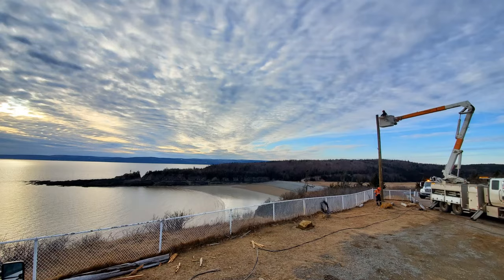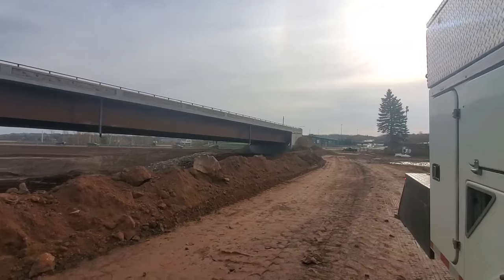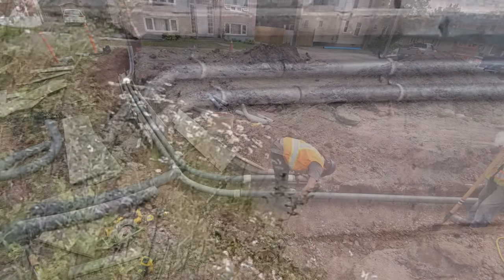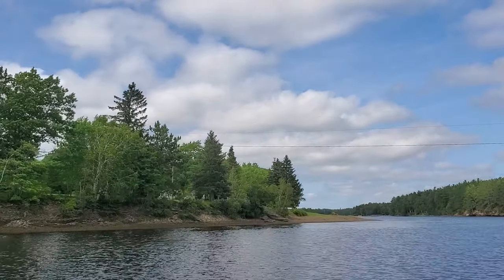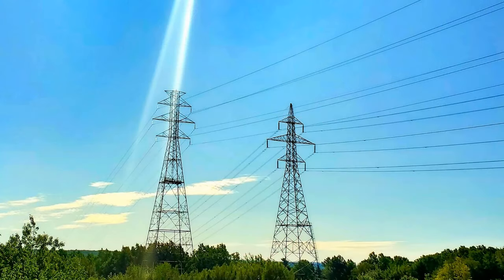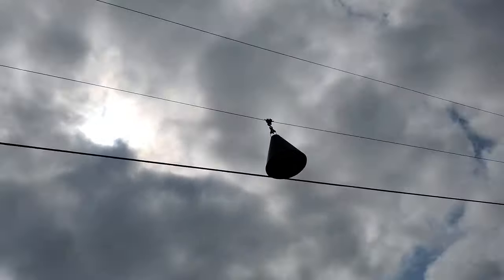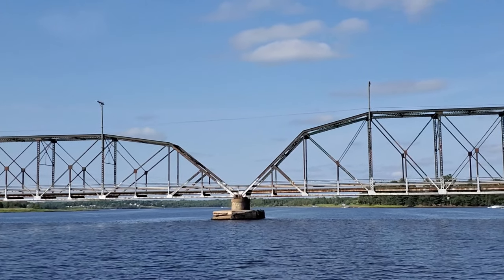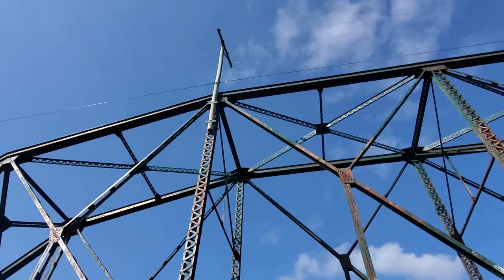Power poles held up by a bridge !?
Hey Everyone!
Was out with friends and family when I saw this last week! First time I've seen poles fastened to a bridge 🤔. \I'd hate to get a broken pole here!😁😣
What I didn't mention in the video is there's also submarine cables that can be placed in the water! I didn't have any pics available unfortunately... the last submarine cable job I did was many years ago!
 - 😁🍻 Cheers!